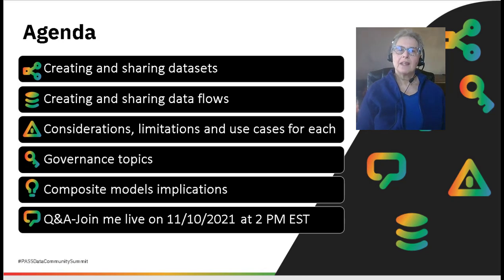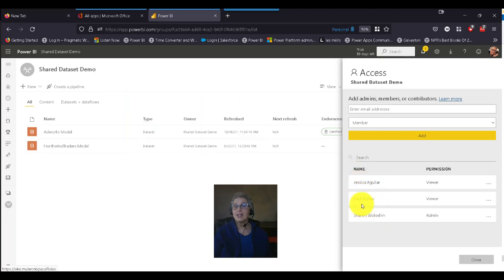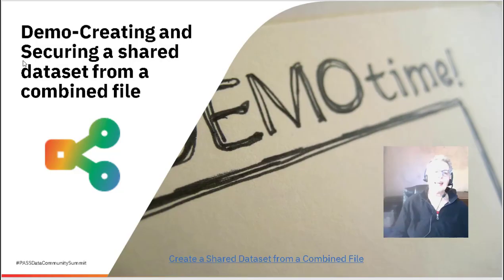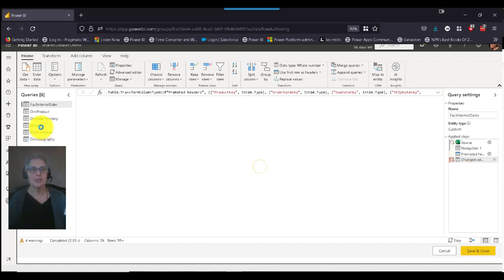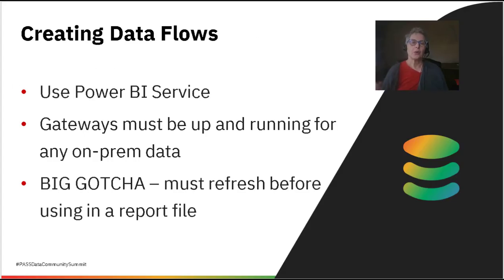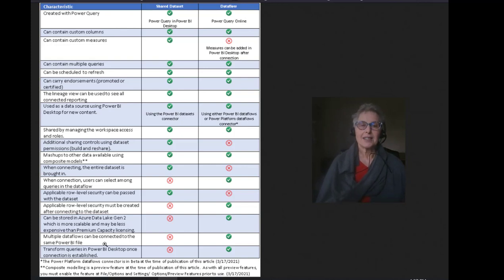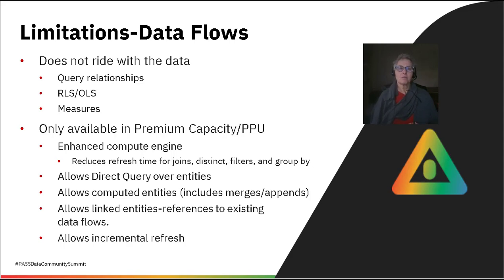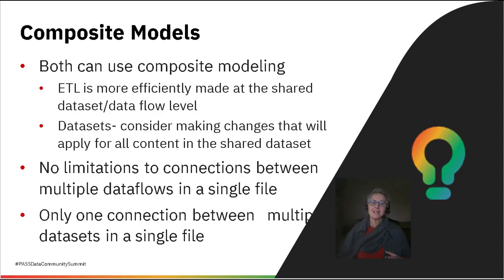Datasets and dataflows (PASS 2021)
Learn how to create and use shared datasets and dataflows as data sources  for many reports in many workspaces in your Power BI tenant.